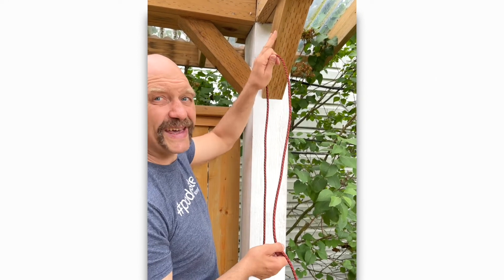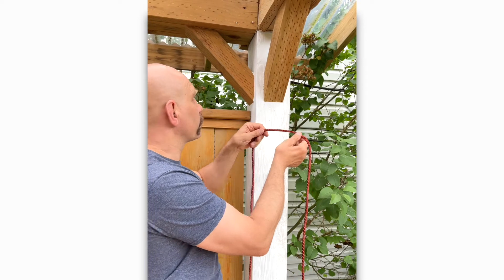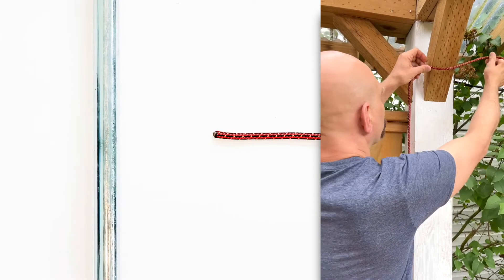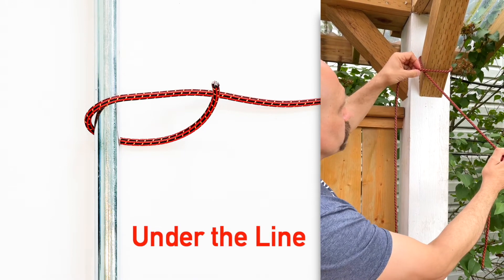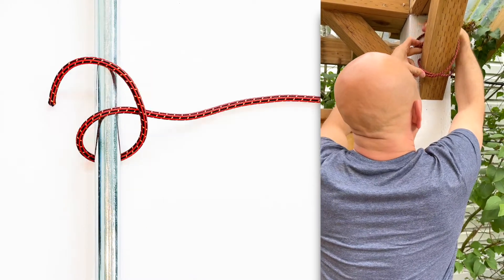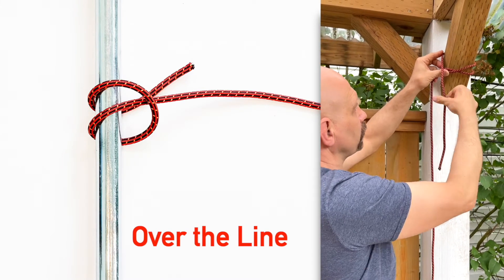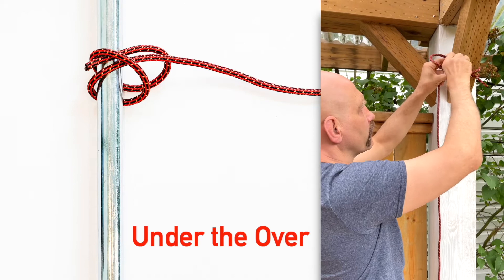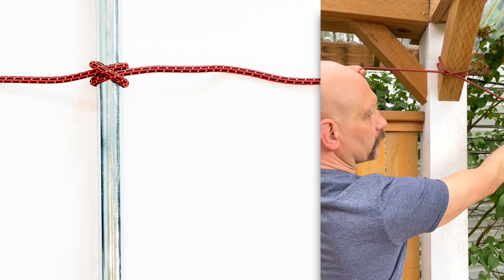How to Tie a Clove Hitch Around the Middle of an Object (Wilderness Knots Series)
Tying a clove hitch around an object when you can't access an open end of that object can be tricky.  Here's the 3 step method I used: 1) Wrap the line around the object coming UNDER the original line, 2) Wrap it again and pass it OVER the original line, and 3) Now finish it by coming UNDER the OVER pass.

This knot is a quick way to hitch a rope to an anchor. In this case it's an 'closed' anchor, i.e. where you can't slip the finished knot over one end of the object you're fastening the rope to.

Stephan Kesting
EssentialWilderness.com